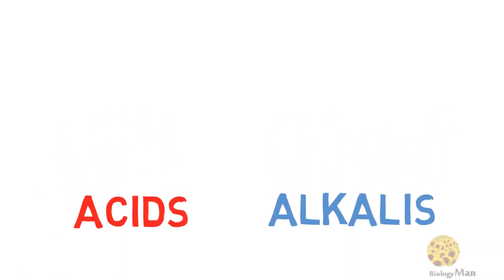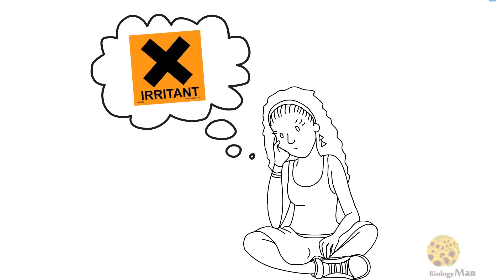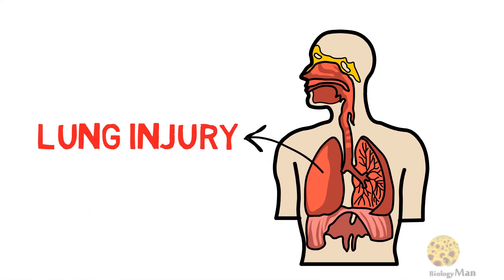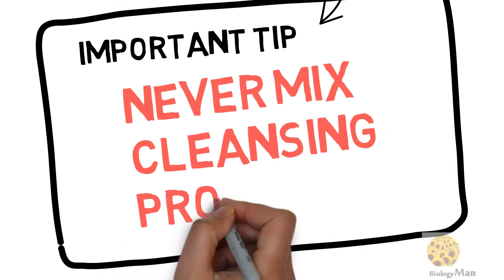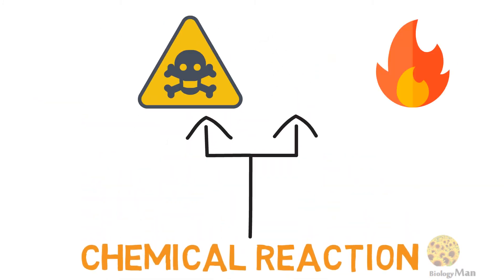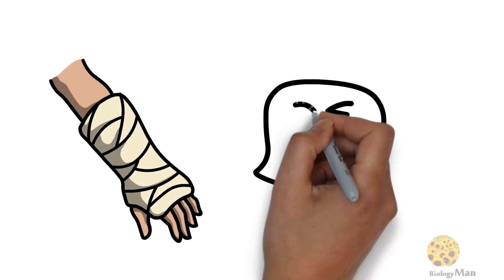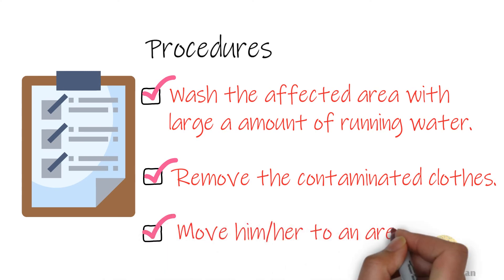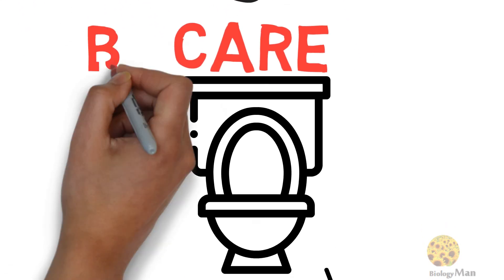Potential hazards related to the use of acids and alkalis | 使用酸鹼時的注意事項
Acids and alkalis are commonly found in the toilet and kitchen cleanser. But do you know there are some potential hazards related to the use of acids and alkalis?